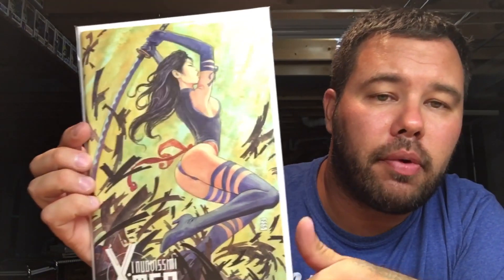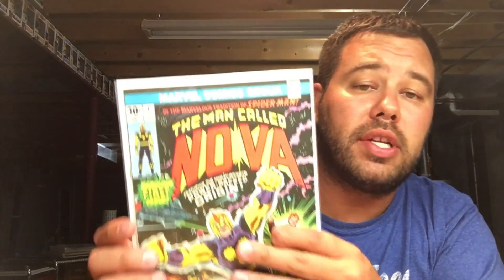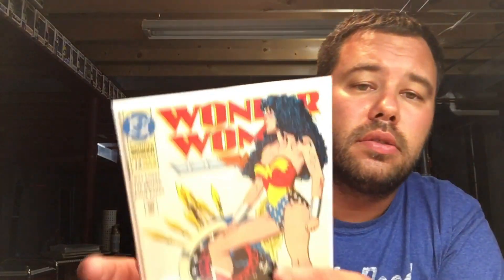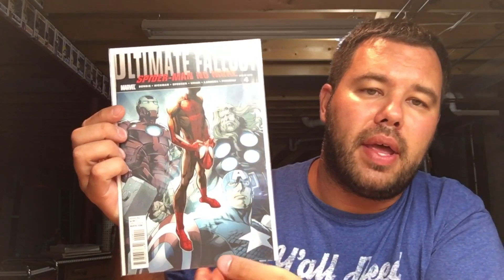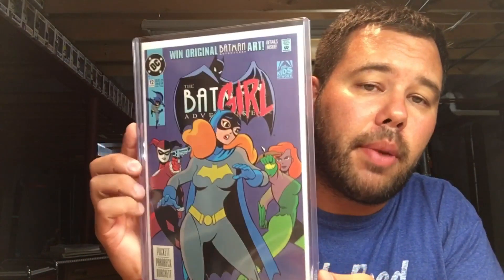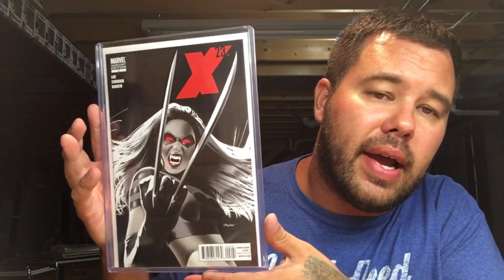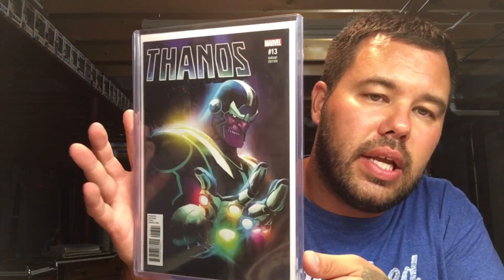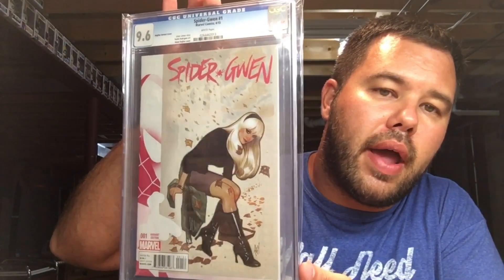My Top 50 Comic Books